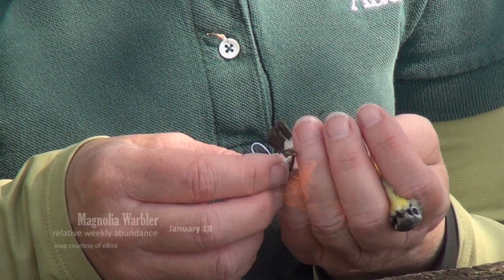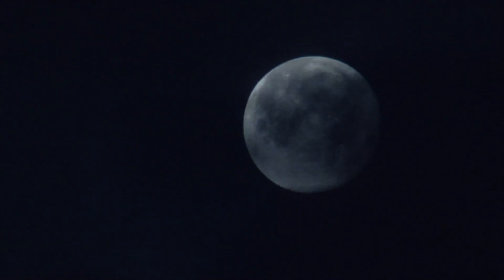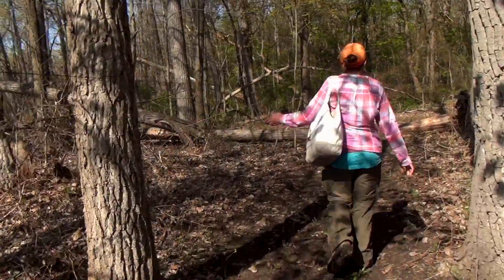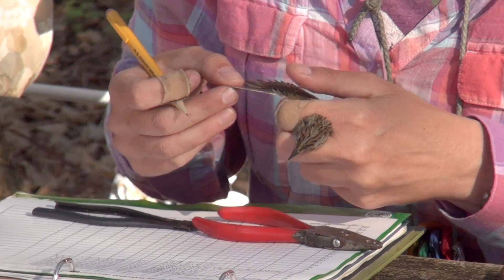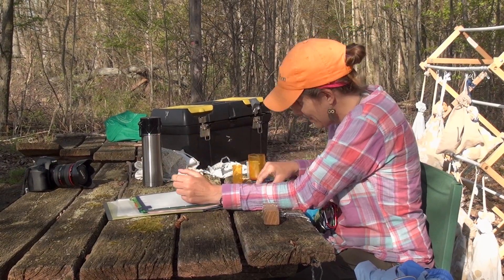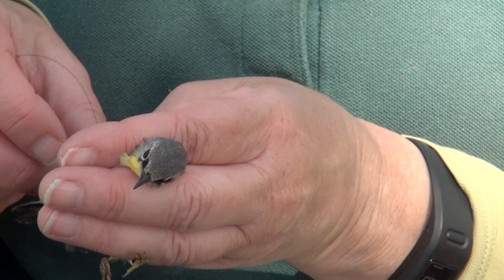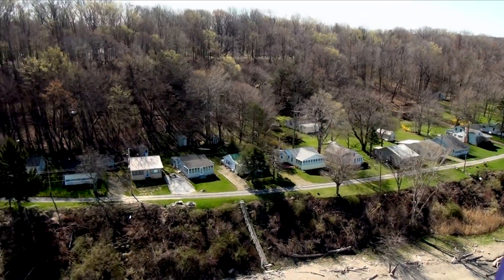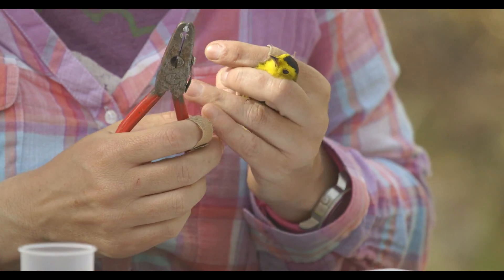Warbler Banding and Nanotags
Banding songbirds has gone to the next level: learn about nanotags!

Cinematography: Tracy A. Graziano
Video Editing: Tracy A. Graziano